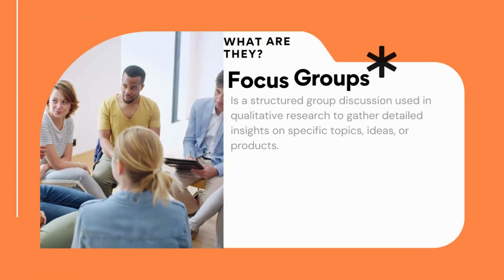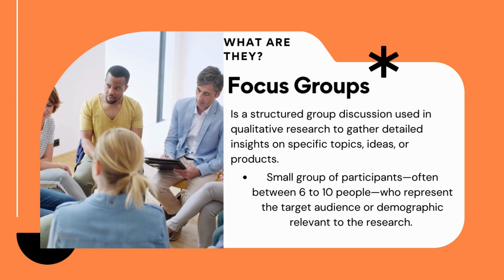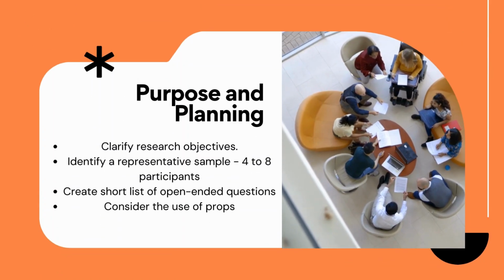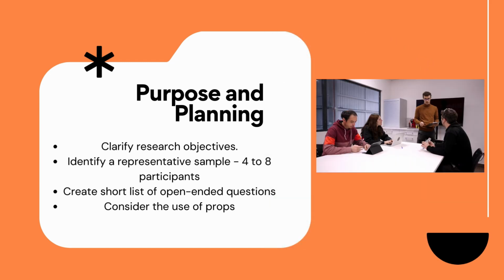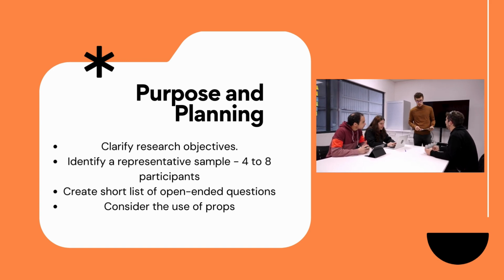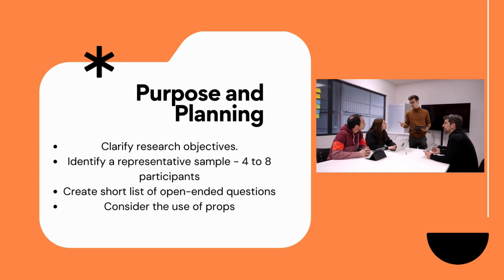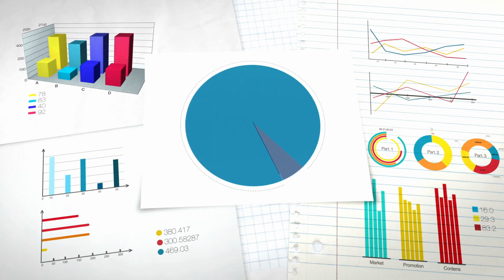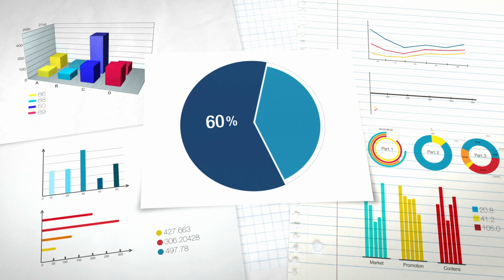How to - Focus Group in Qualitative Research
In this How To video we look at what a Focus Group is, why we might use one and what are the benefits and limitations to using a Focus Group in your qualitative research.